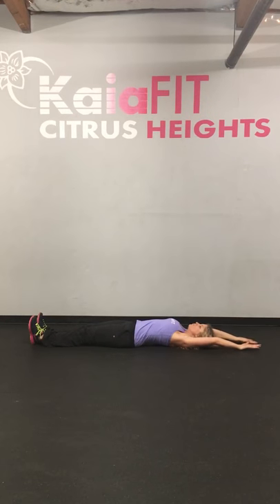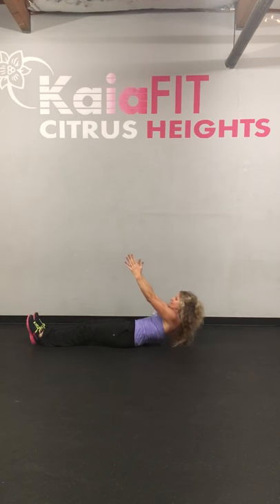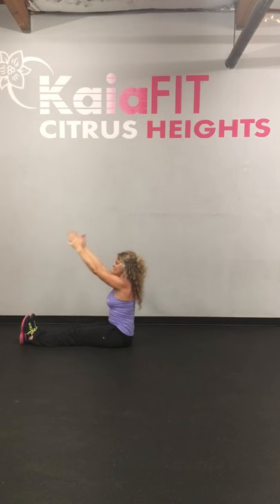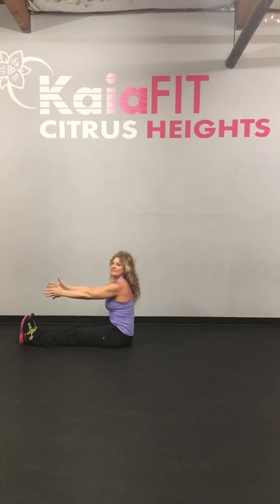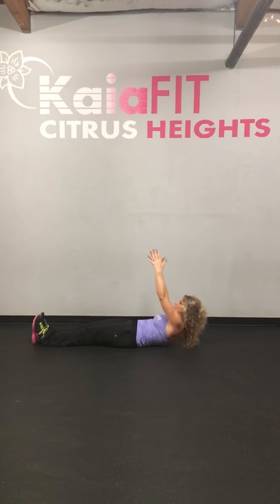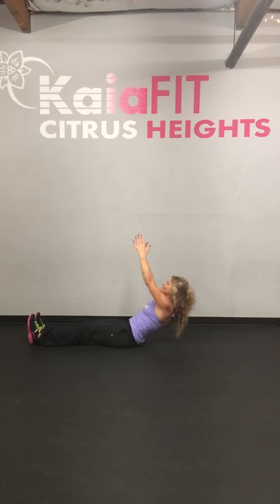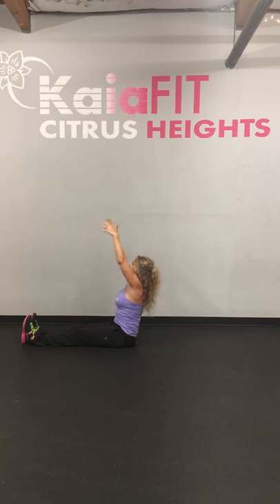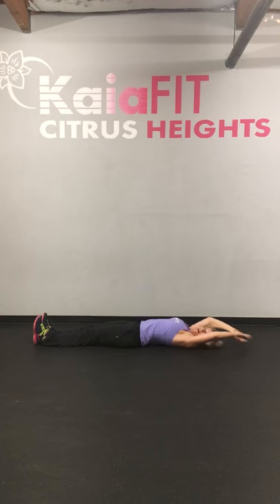Kaia Combat 600s Week 1: Lower Abs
50  Toe Tap
50  Plank Rocks
50  Flutter Kicks (2=1)
50  Roll Up
50  Scissor Kicks
50  Reverse Curl

REPEAT!